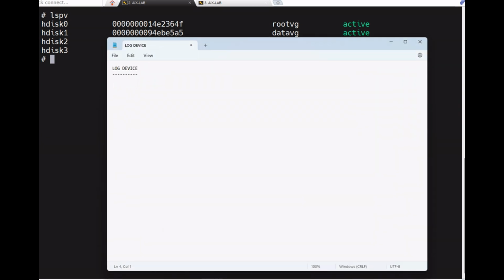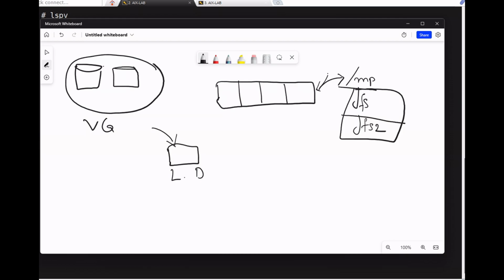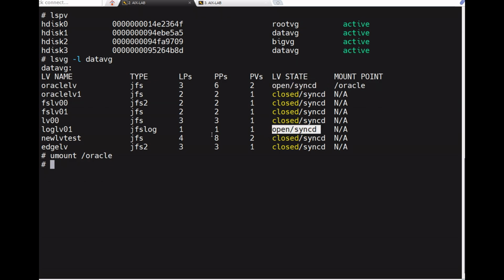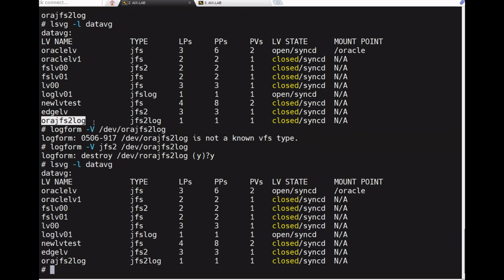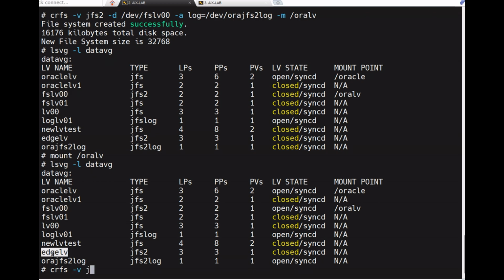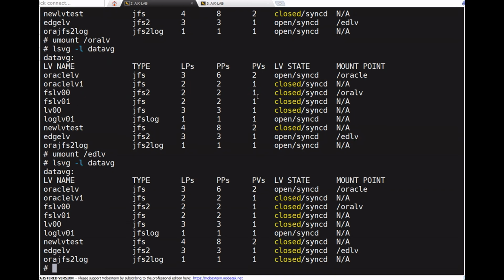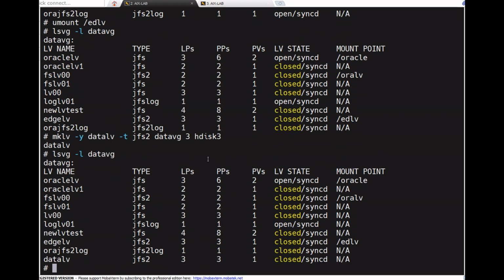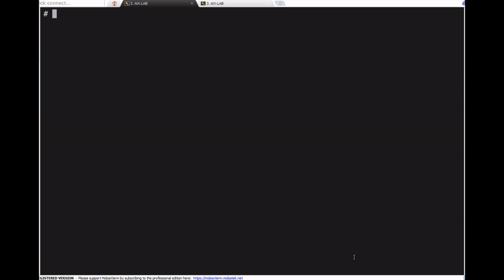Logical volume management in AIX ( LVM Part 5 )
LogDevice
Dedicated Log Device
Inline Log Device
logform
crfs